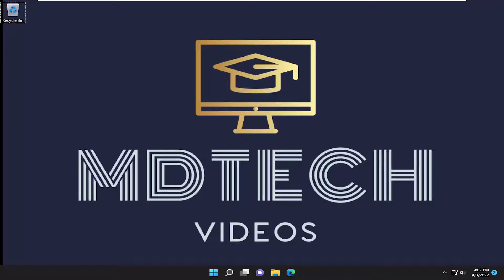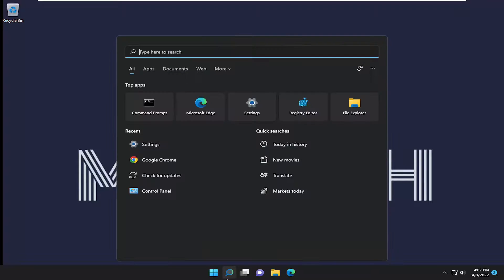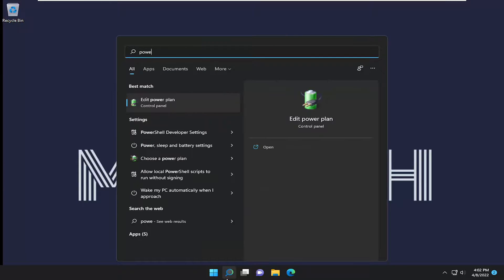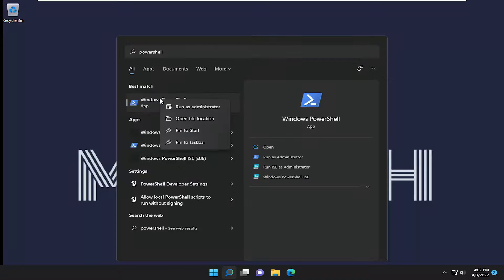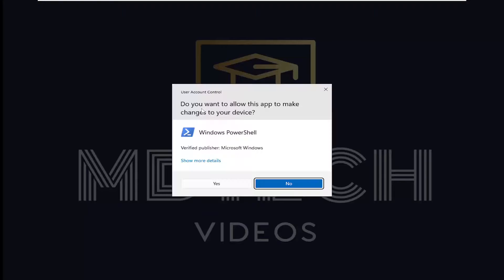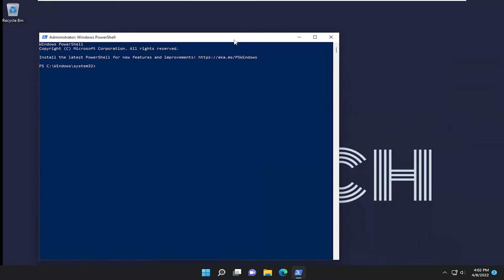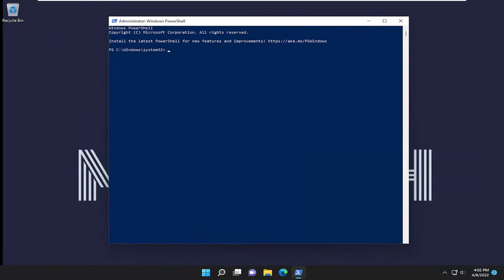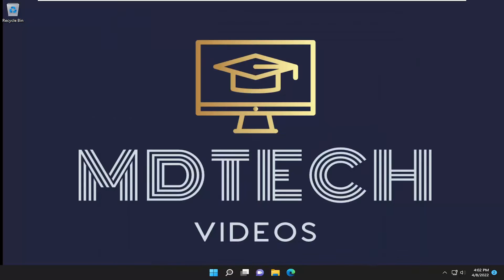]SOLUTION] PowerShell Get-Appxpackage Access Denied, Not Recognized or Not Working FIX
PowerShell Get-Appxpackage Access Denied, Not Recognized or Not Working FIX

Get-Appxpackage is a PowerShell command that can display a list of the app packages that are installed in a user profile. It includes all the applications that are installed from the Microsoft Store or third-party apps. When using the command, if you receive an error— Powershell Get-Appxpackage Access Denied, Not Recognized or Not Working, then this tutorial will help you resolve this.

Issues addressed in this tutorial:
powershell get-appxpackage not working

Get-AppxPackage is a PowerShell Cmdlet that gets a list of the app packages that are installed in a User Profile. This built-in command lets you to see what appx packages are installed on the current user profile, the app package has .msix or .appx file name extension. To get the list of installed appx packages you need to run this command in PowerShell elevated mode, this command will list out all the installed appx packages from the Microsoft store and third-party apps. Also, this command allows you to Install or uninstall apps using PowerShell. If you received any error like PowerShell Get-Appxpackage Access Denied, Not Recognized, or Not working, then this tutorial is intended to help you to fix these issues.